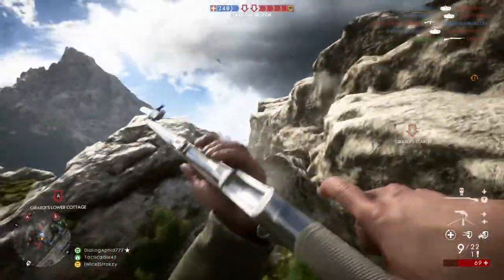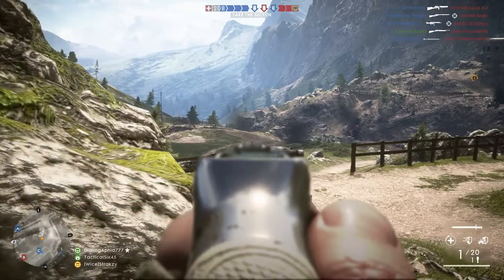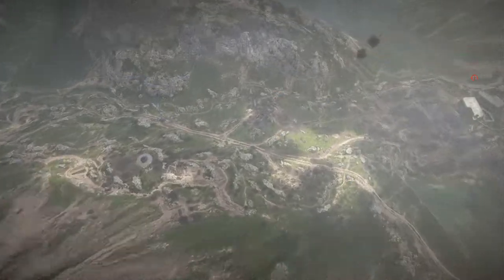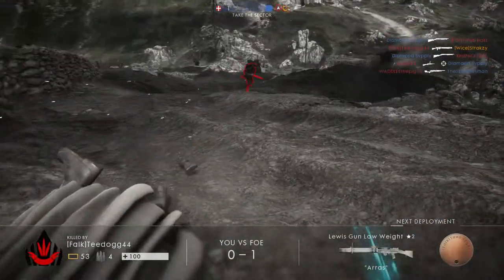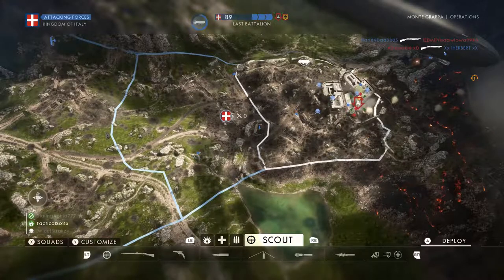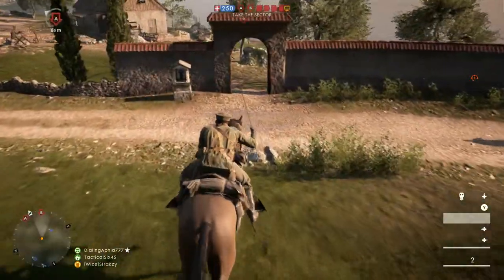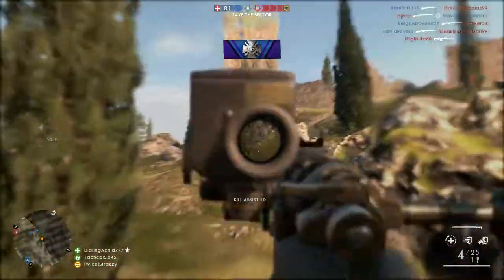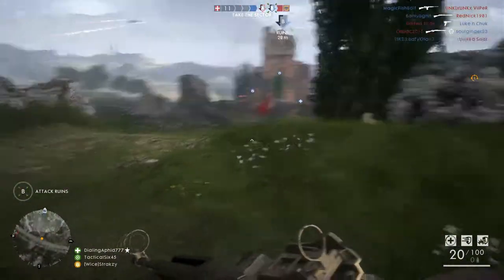KnowledgeField 1: Martini-Henry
This is a idea that my brother thought of, so we play battlefield 1 and as we play we talk about the history of the weapon and how it affects us today. Since he knows alot about the Martini Henry he thought it would be a good idea to have this one first. Hopefully you guys like this idea and least something. Since this is a lot to take it at once we though it would be good if we play one round with history and another with just normal gamplay.